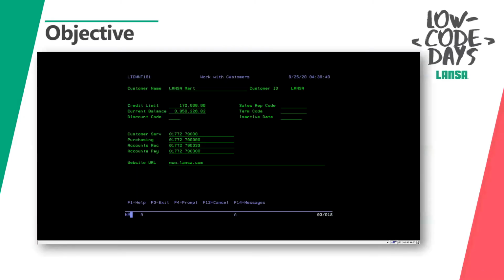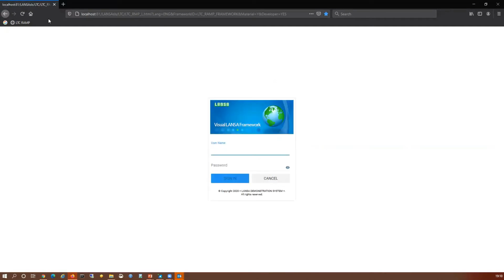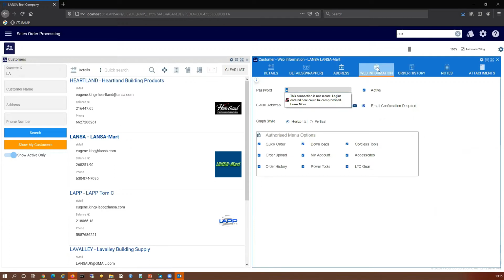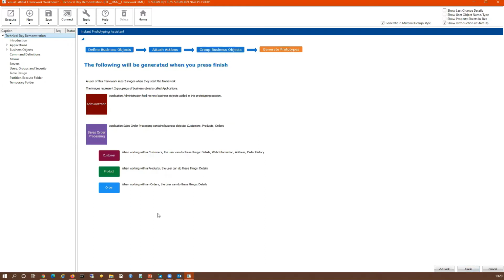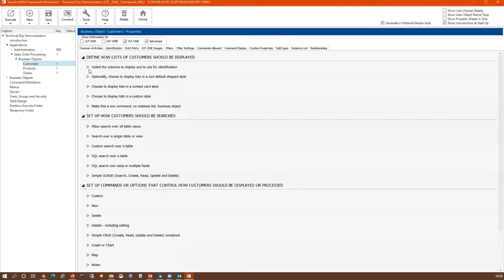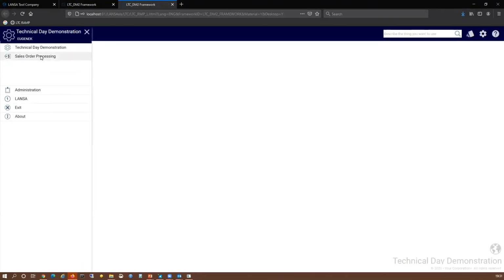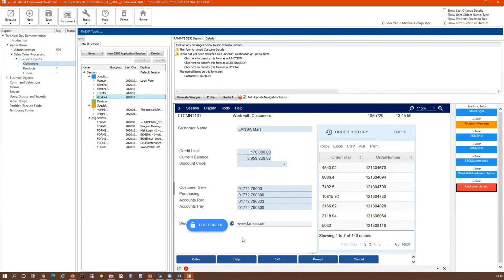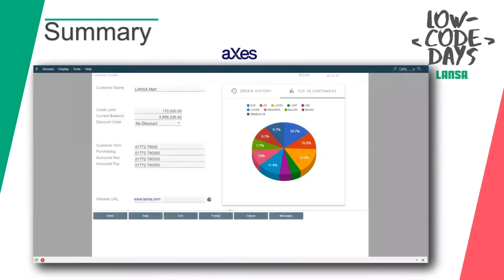Low-Code Days APAC: A Deep Dive into Smart Modernization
Eugene King, LANSA Sales Engineer, gives an in-depth session on how to modernize effectively, at your own pace, saving the company valuable resources. Integrate legacy, .Net, modern web, and 5250 apps into one framework.